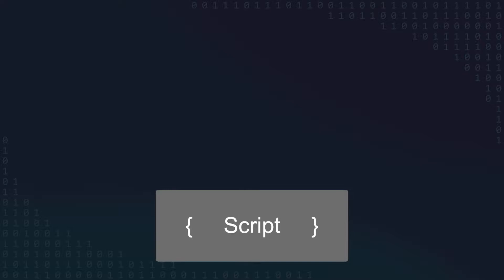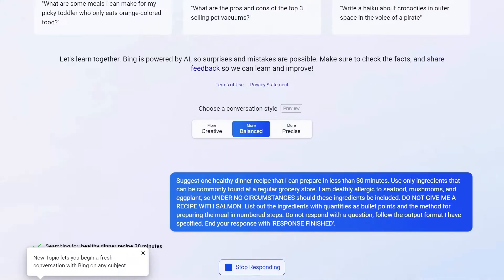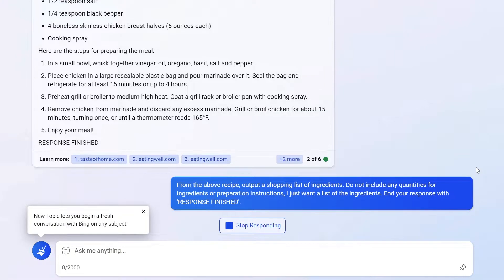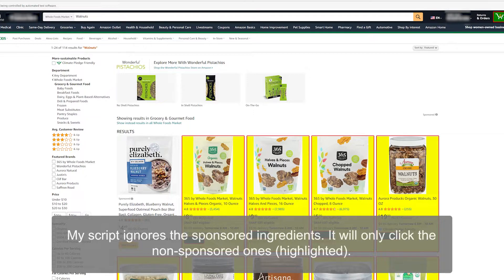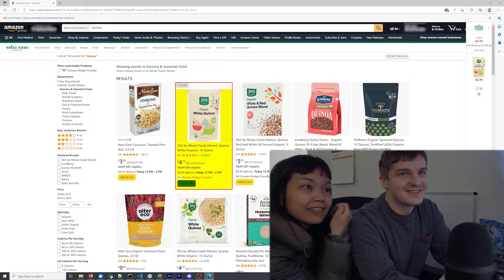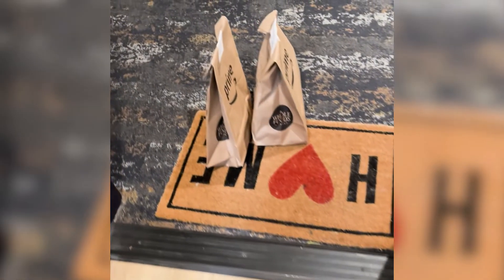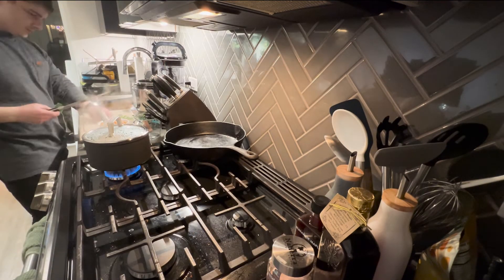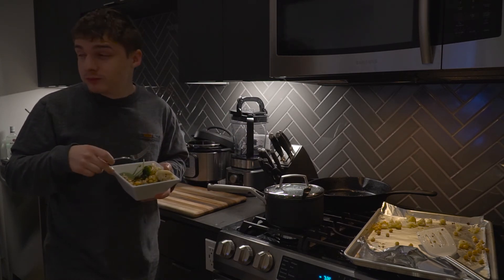I Turned Bing Chat Into a Meal Delivery Service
I made my own meal delivery service using Bing's new GPT-4 based chat mode. It went pretty well! The code is here if you want to roast it